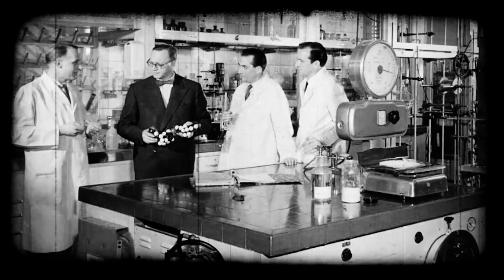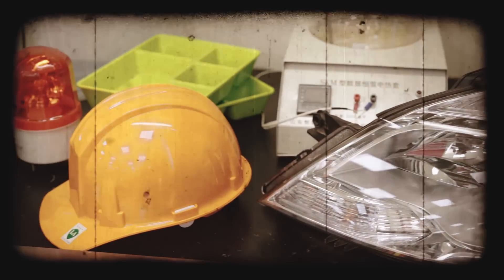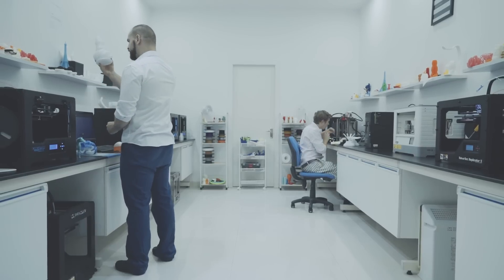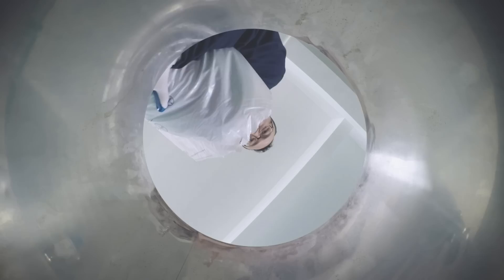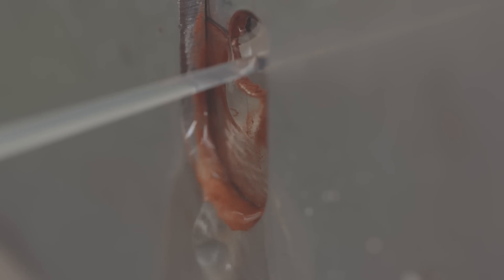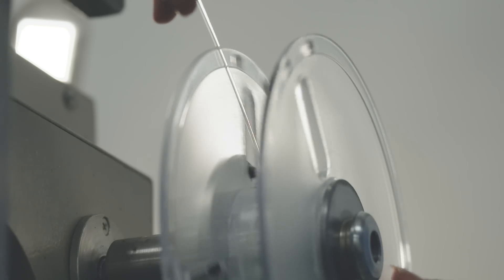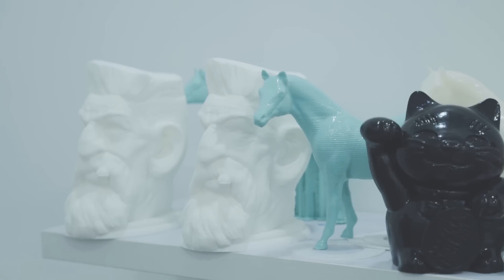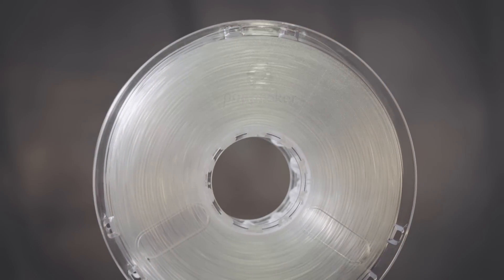Polymaker PC | The Next Generation Polycarbonate for the 3D Printing Industry.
Polymaker, a company that pioneers in developing new 3D printing materials, has announced Polymaker PC, a new real-life engineering  material for desktop FDM/FFF printers.